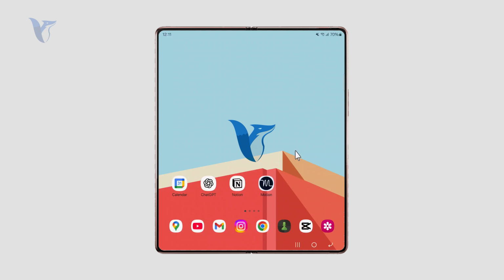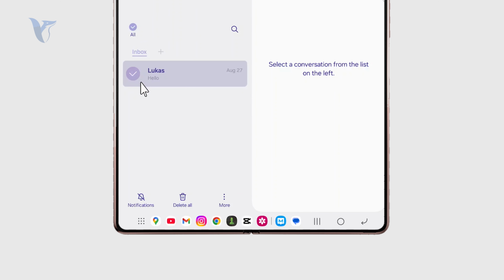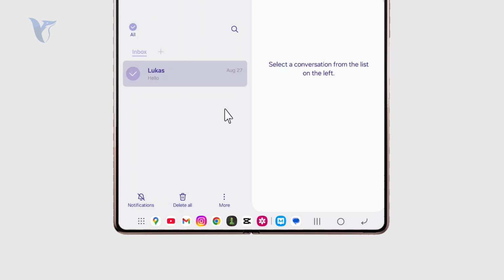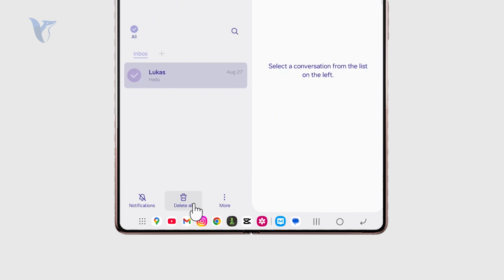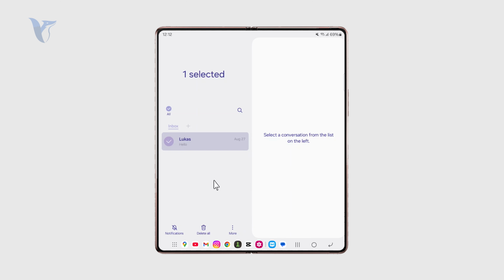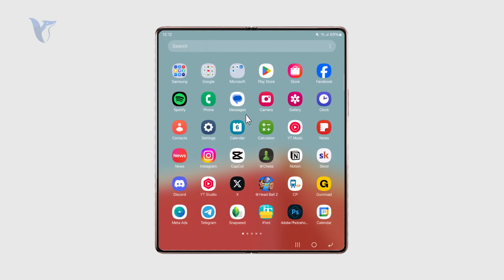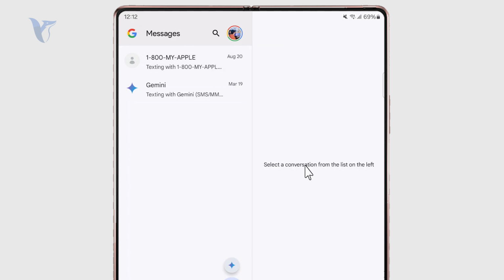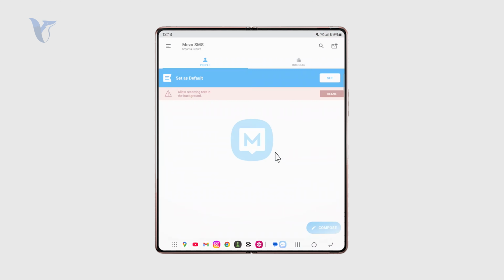How to Delete All Unread Text Messages on Android (tutorial)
Learn how to delete all unread text messages on your Android phone in just a few steps. This video will show you how to clear them out and keep your inbox organized.